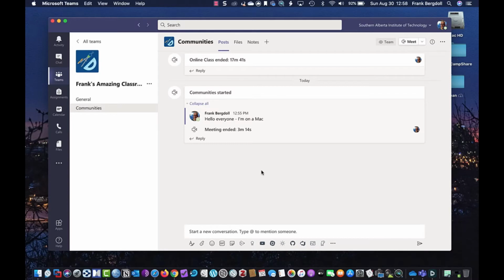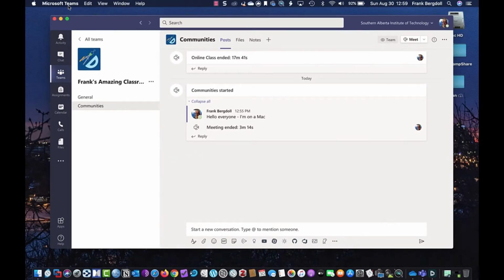Subscriber Question: Raising your hand in a Microsoft Team Meeting on a Mac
How do you use Microsoft Teams on a Mac? This comes from a subscriber that was having issues with students not being able to find the "raise hand" feature on Microsoft Teams for Mac